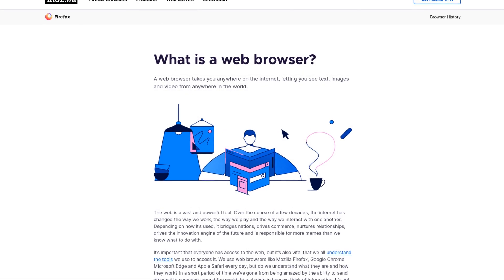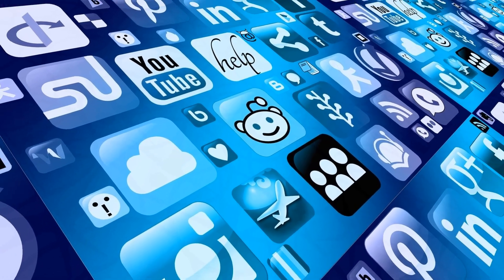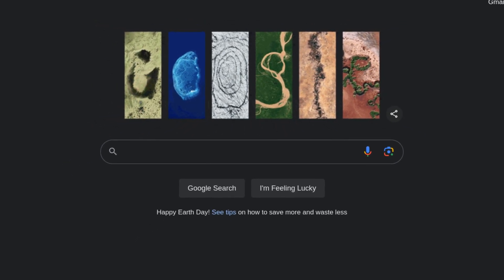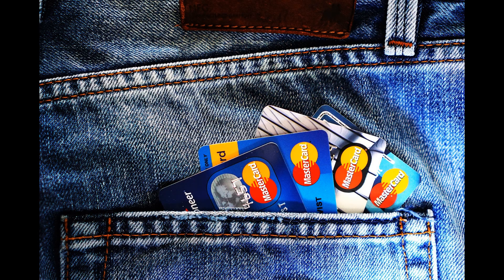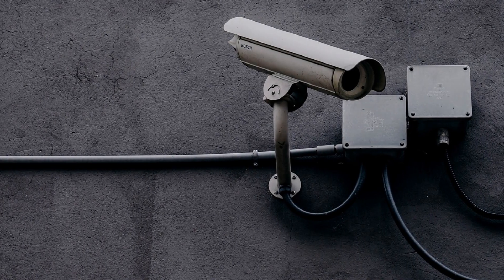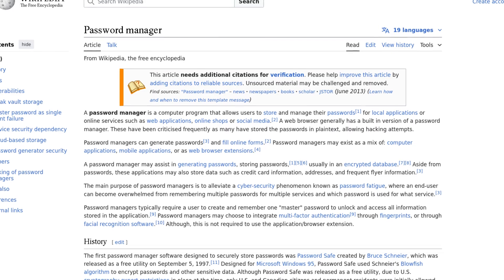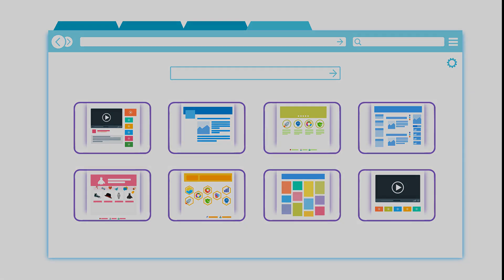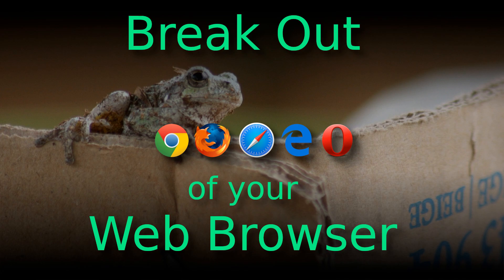You Need to Break Out of Your Browser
These days, the software most people use the most on their computers (or smartphones) is their web browser—the program they use to access the internet. Technically speaking, your browser may know more about you than most of your friends. Did you ever wonder if that’s a good thing?

You can find the transcript of this video here on my

Segments:
(coming soon...)